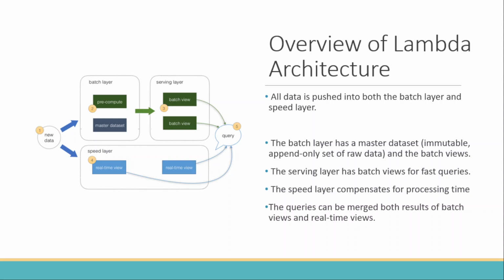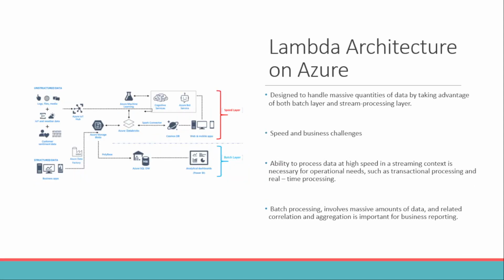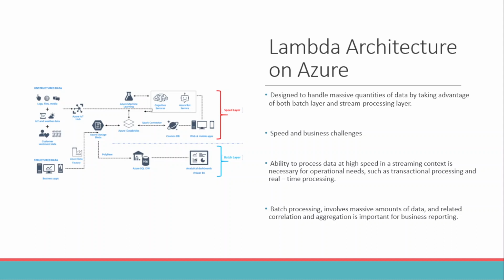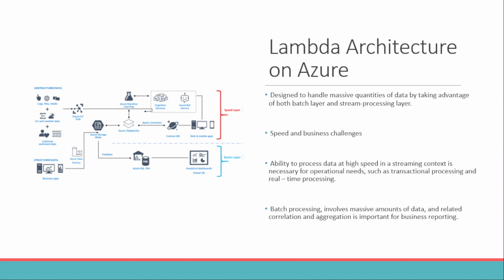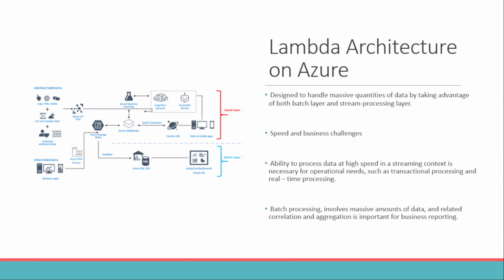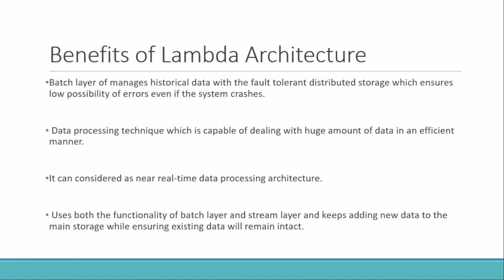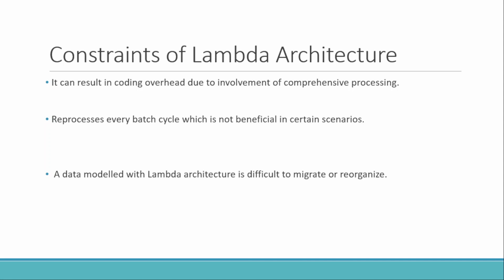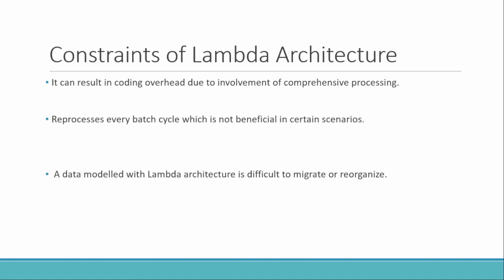Benefits and Challenges of Batch data ingestion to Cloud & Management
Benefits & Challenges of Batch Data Management on Cloud